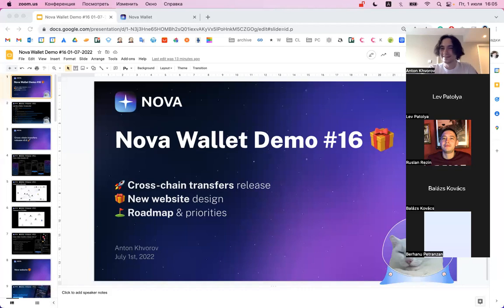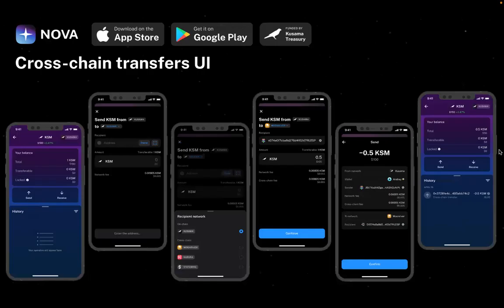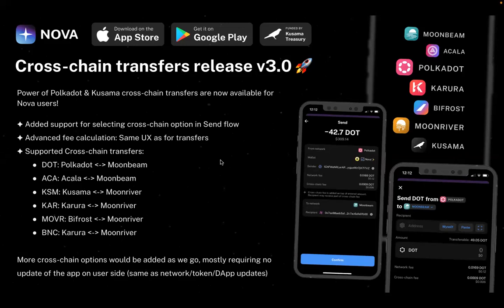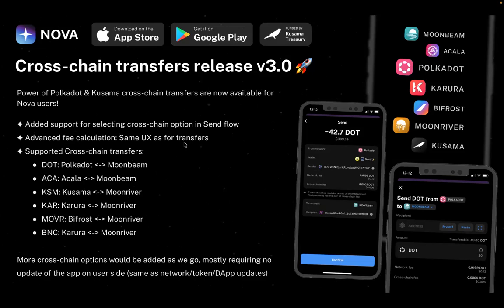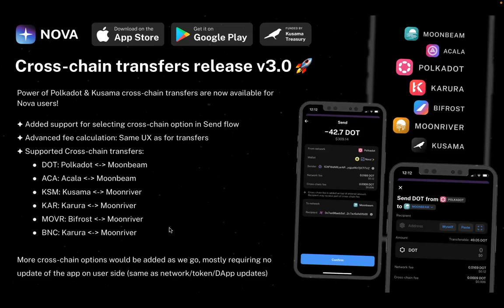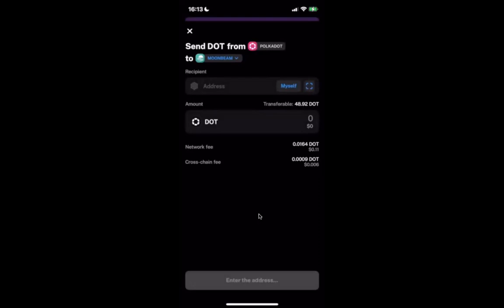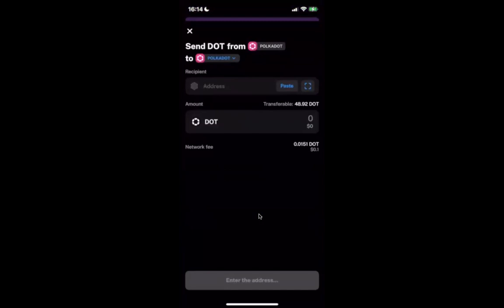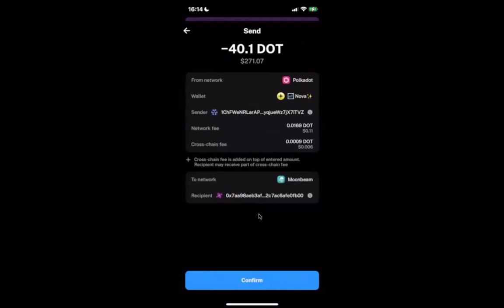Nova Wallet Demo #16 Polkadot and Moonbeam cross-chain transfers demo, Nova website update, Roadmap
Recording of Nova Wallet 16th Demo from 1st of July 2022.

COVERED TOPICS:
✦  Community links
🚀 Cross-chain transfers release
🎁 New website design
⛳ Roadmap & priorities